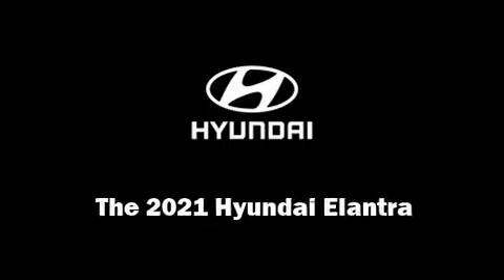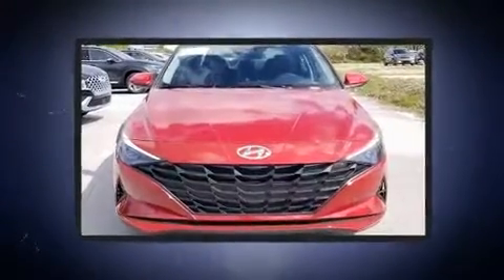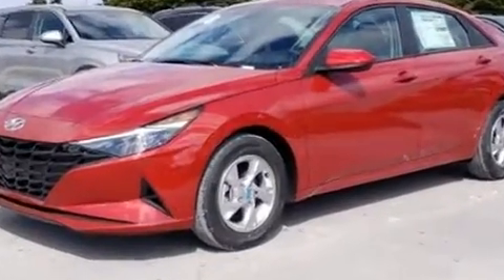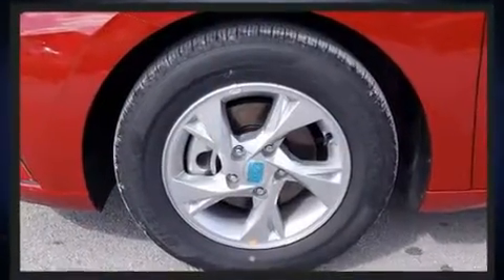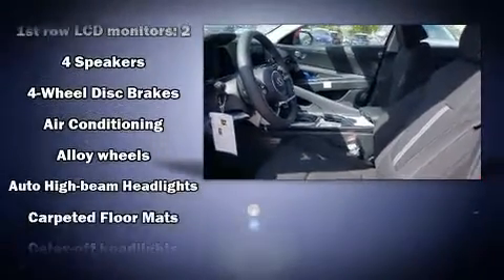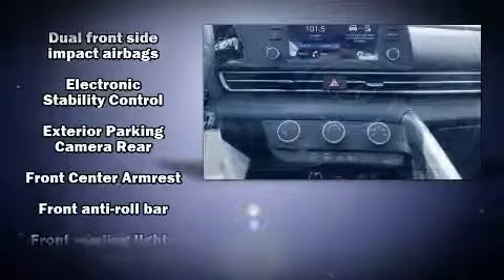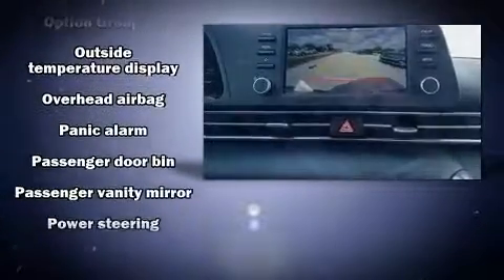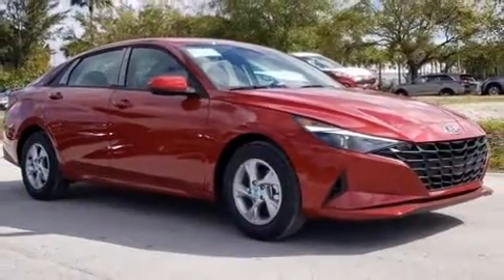2021 Hyundai Elantra SE (IVT) in Doral, FL 33172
DORAL HYUNDAI
10285 NW 12th Street

Sensibility and practicality define the 2021 Hyundai Elantra. This 4 door, 5 passenger sedan stands out among competitors in its class! Smooth gearshifts are achieved thanks to the 2 liter 4 cylinder engine, and for added security, dynamic Stability Control supplements the drivetrain. Top features include power windows, a tachometer, variably intermittent wipers, a trip computer, front bucket seats, lane departure warning, cruise control, and air conditioning. Audio features include an AM/FM radio, steering wheel mounted audio controls, and 4 speakers, providing excellent sound throughout the cabin. Hyundai also prioritized safety and security by including: dual front impact airbags, head curtain airbags, traction control, brake assist, a security system, and 4 wheel disc brakes with ABS. This car was designed with safety in mind, allowing you to drive with even greater assurance. Our aim is to provide our customers with the best prices and service at all times. Please don't hesitate to give us a call.